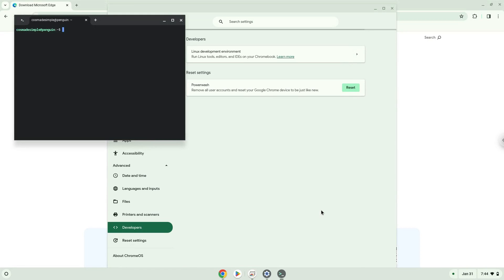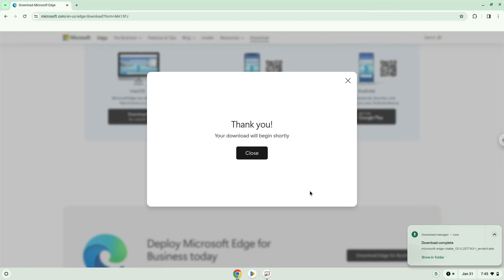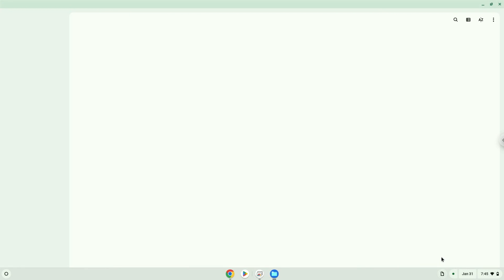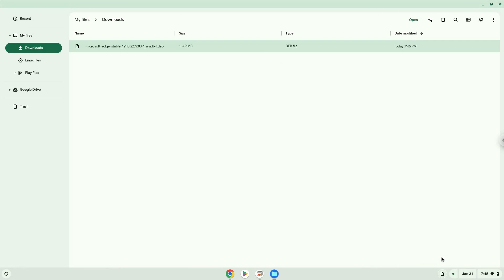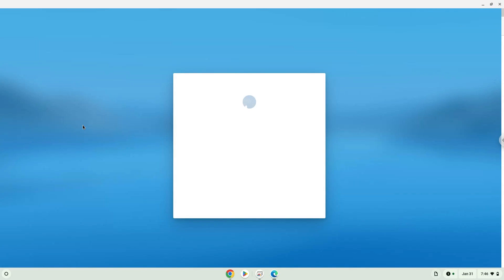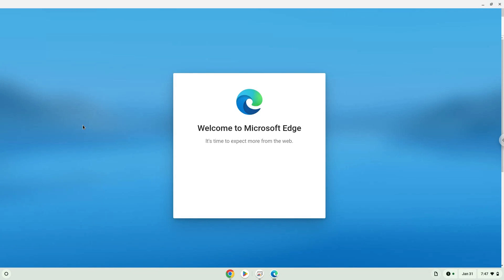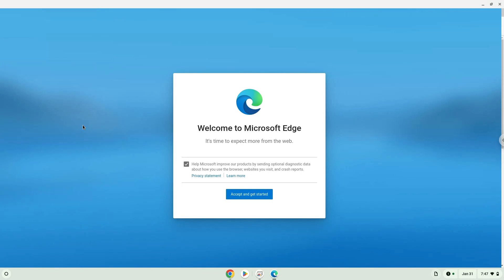How to install Microsoft Edge on a Chromebook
In this video, we are looking at how to install Microsoft Edge on a Chromebook.